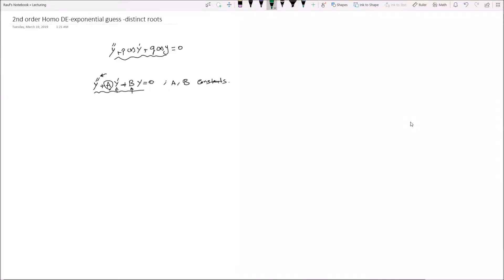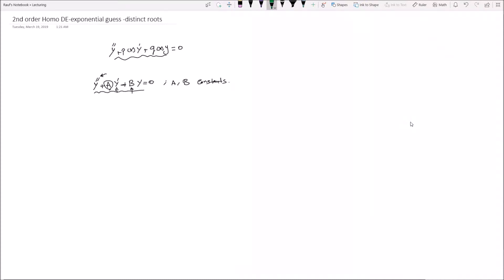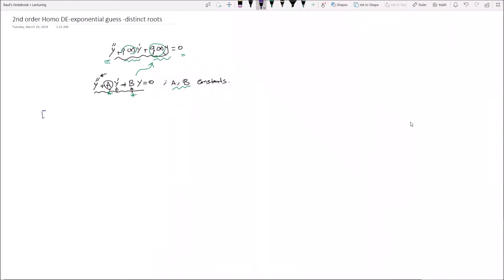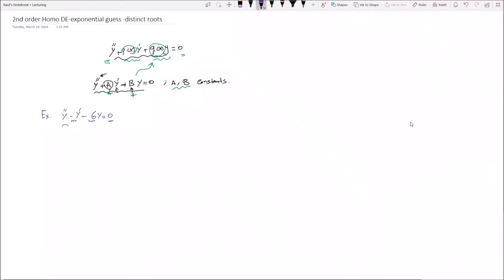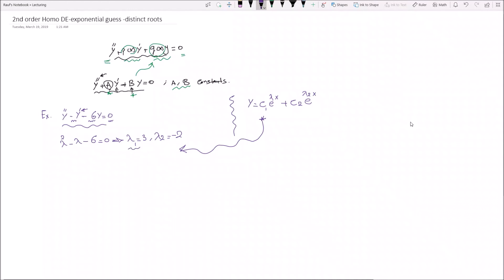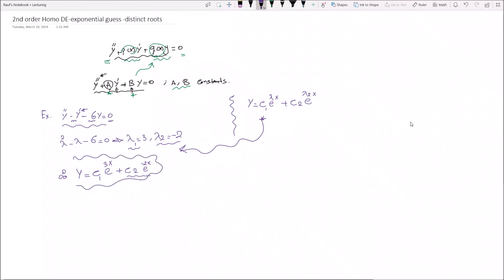2nd order linear DE-Exponential guess-Distinct roots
Describing the general form of the second order linear differential equation using the the exponential guess method for the case of distinct roots. general form and an example have been covered in this lecture.